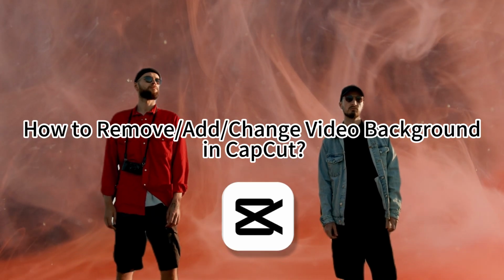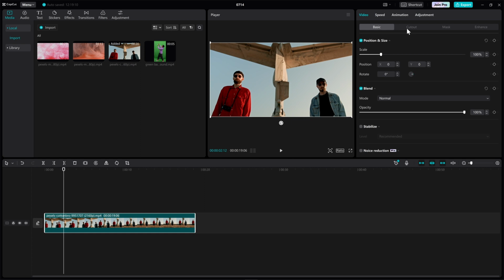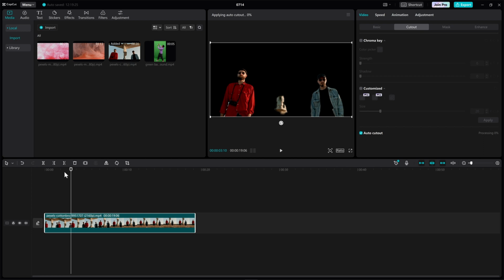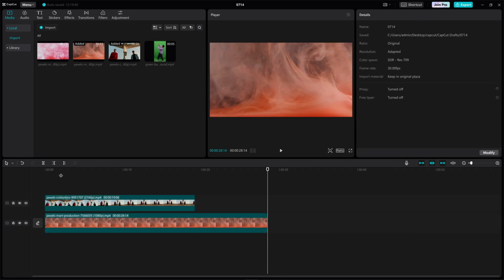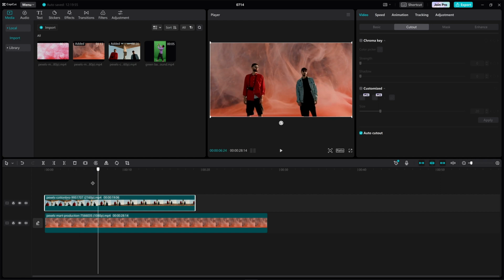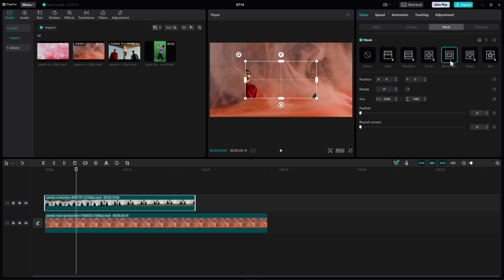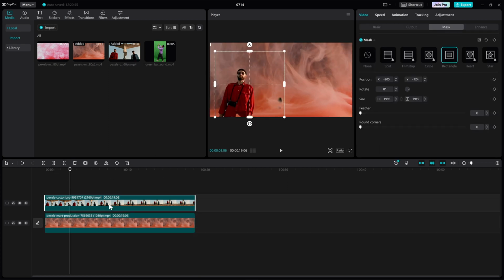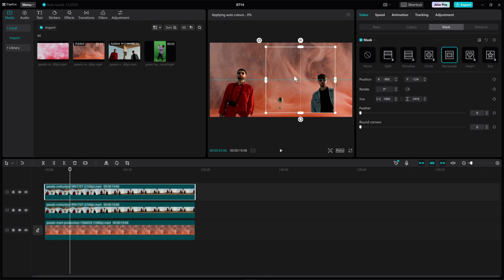How to Remove and Change Video Background in CapCut PC? [2023 Free Way]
Chapters
00:00 Preview & Intro
00:05 Change Video Background in CapCut
01:48 Change Photo Background

About Online background remover:
Fast remove background from photo online for free, 100% automatically. HitPaw Online Background Remover, AI-powered, is designed for your online shops, social media, cars, and all users cases.